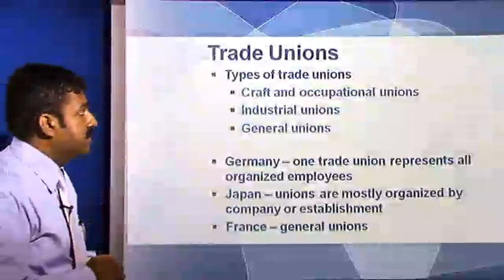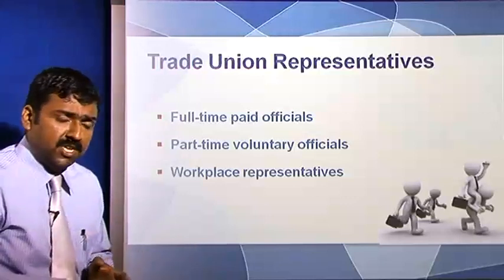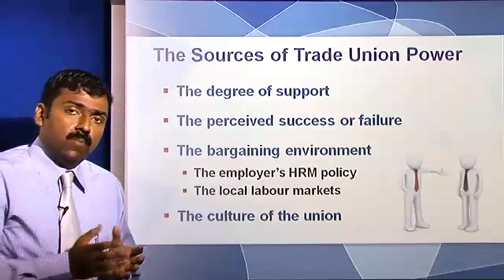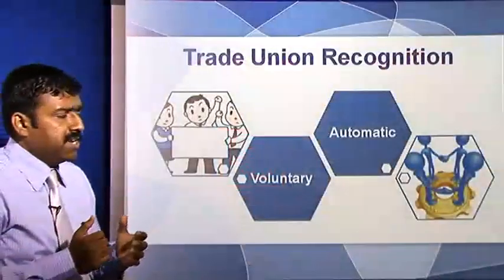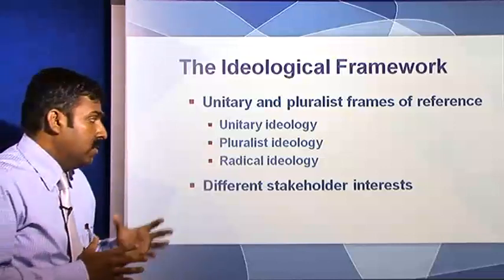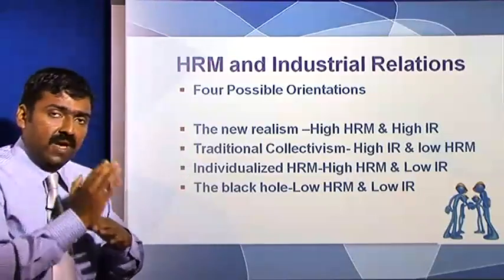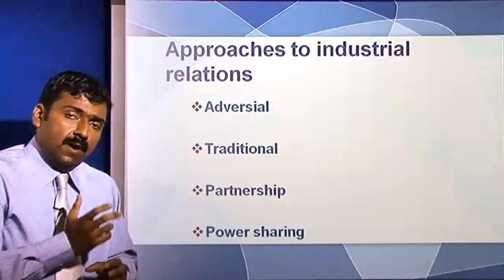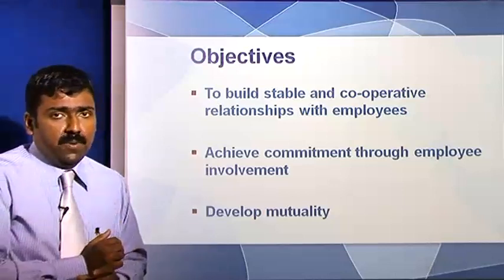Ch 5.42 Trade Union, Industrial Relations